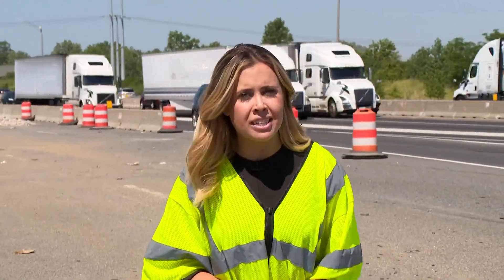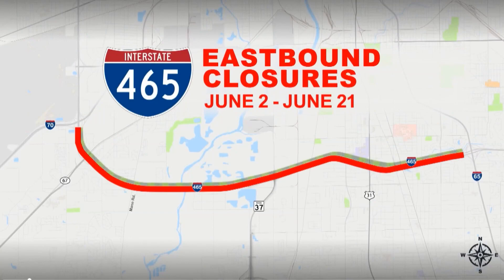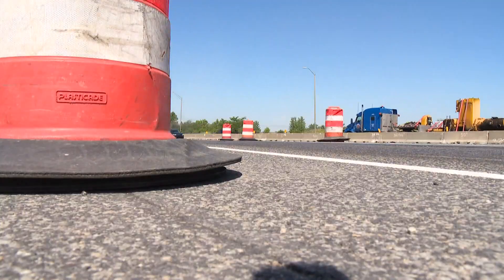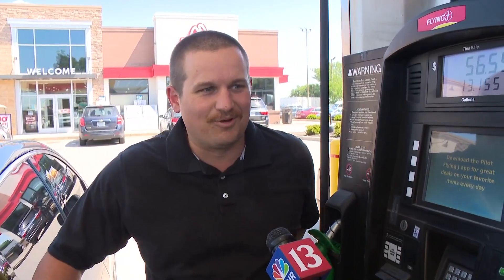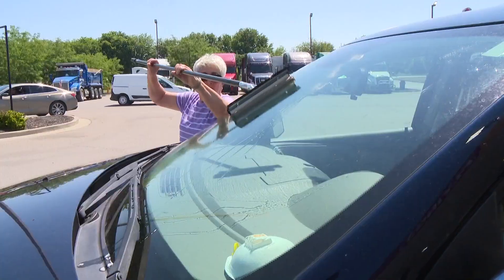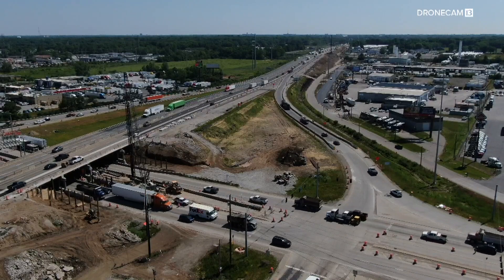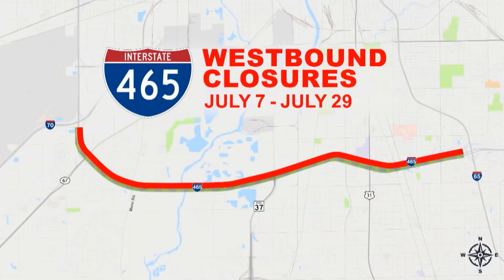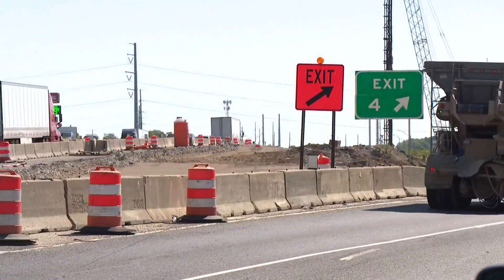I-465 closures impact southwest side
If you live on the southwest side listen-up.  A major section of 465 will be closing tomorrow night impacting thousands of drivers.